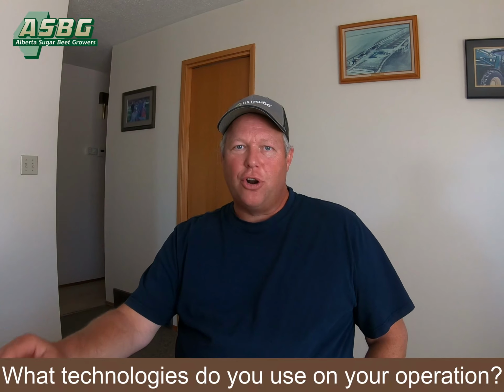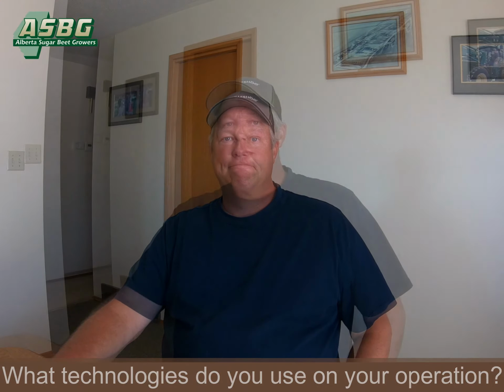Do You Speak Farmer? Featuring Cory Vanden Elzen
Meet Cory Vanden Elzen, he is a grower from the Tempest area. Cory talks about the technologies he uses, which is the most beneficial, and where he thinks technology is going in the future. He also talks about the impact of biotechnology, what he is doing to reduce his impact on the environment, and why he grows sugar beets.